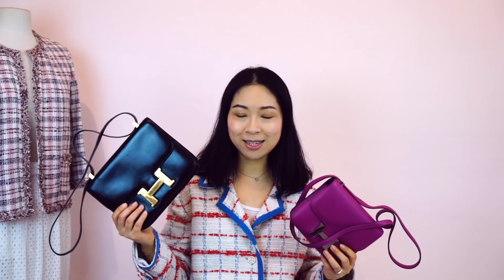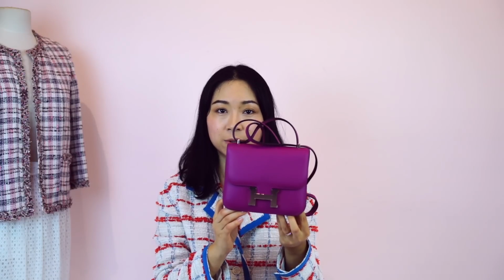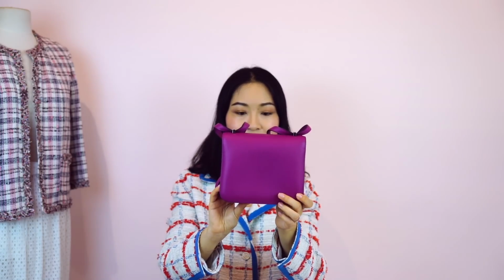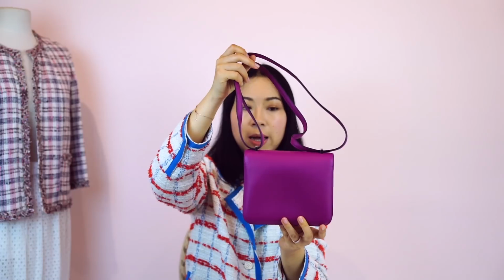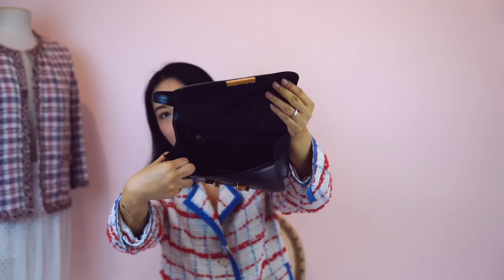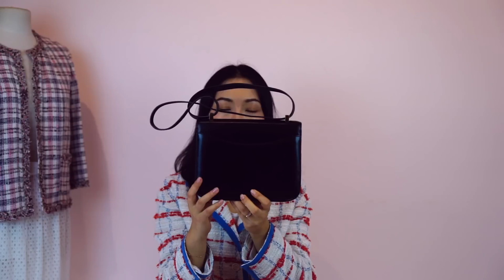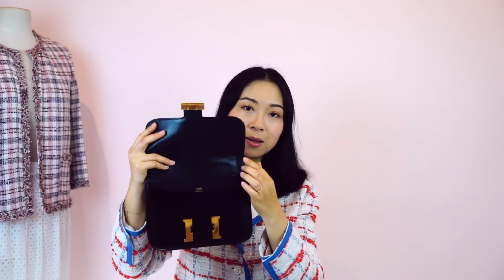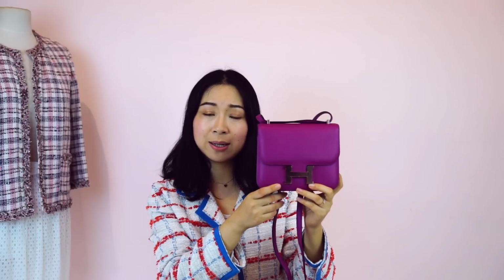Hermes Constance Bag | Current vs. Vintage | Review & Comparison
Hermes Constance bag review and comparison between the current and the vintage constance bags.  Includes all the details that you need to know, like structures, leather, prices, pros and cons, and mod shots etc. Bags shown in the video:

Outfits in the video:
White cardigan: Maje. Similar